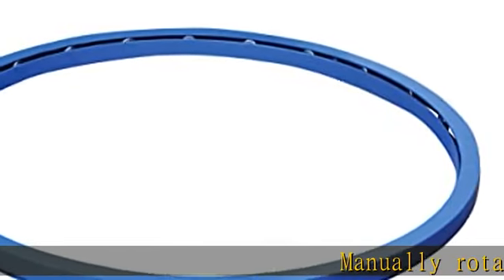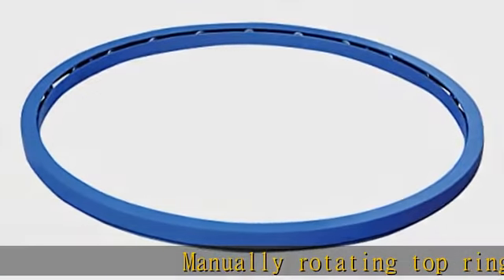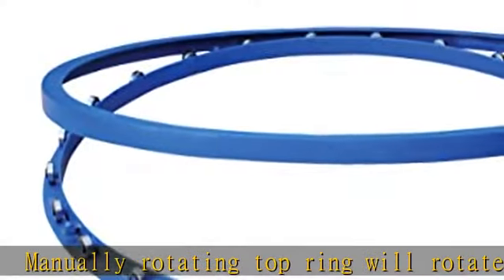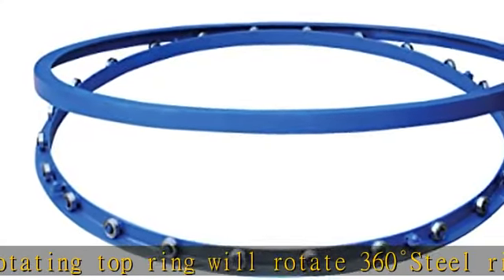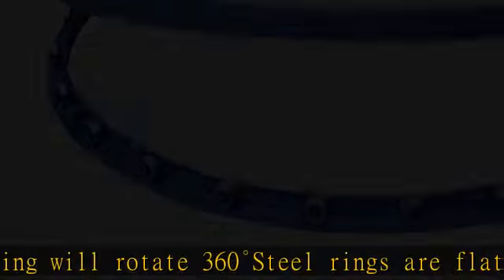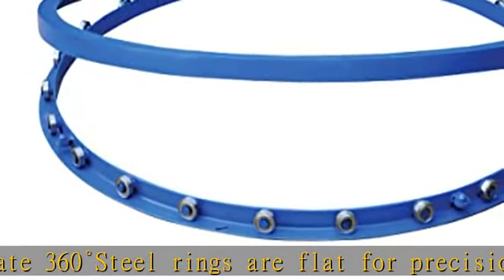Vestil CA-72-2 Manual Carousel, 2000 lbs Capacity, 72" Outer Diameter, 2" Height